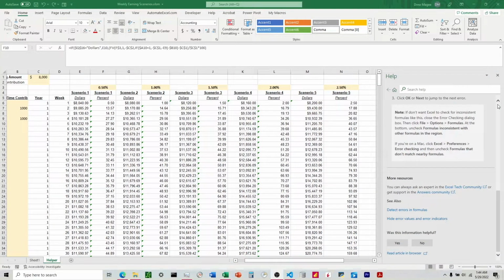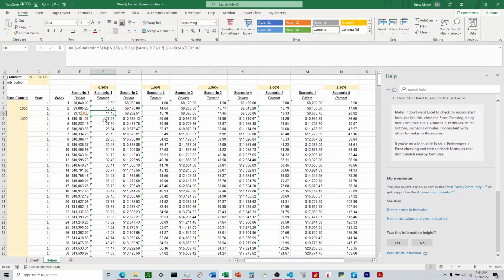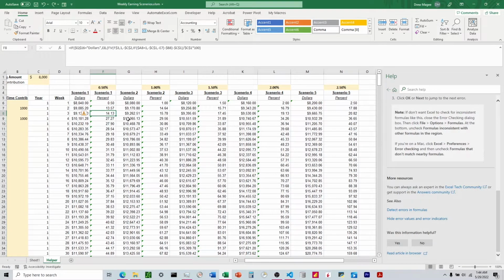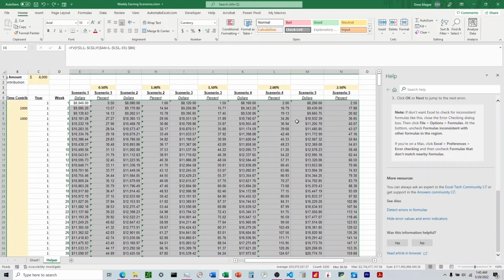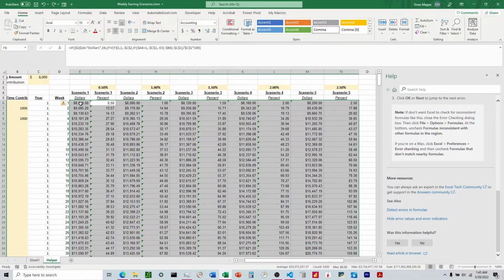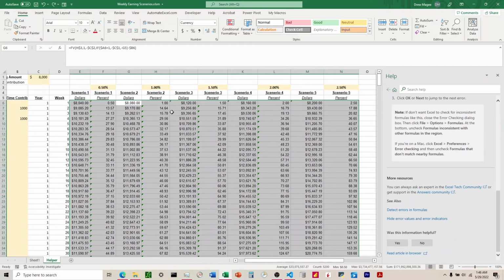How to Mass Ignore Alot of Excel Errors (little green triangles) All At Once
This video walks through how to mass ignore a bunch of excel errors (little green triangles) all at once.

0:00 Explaining Issue
0:46 Solution